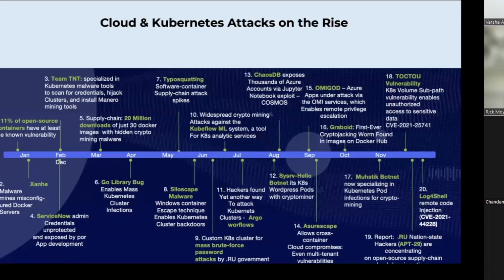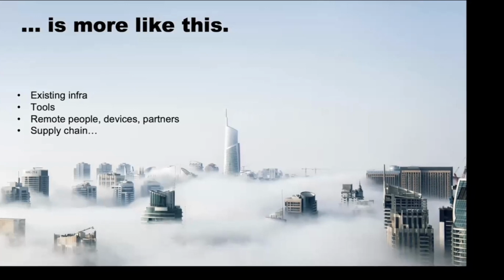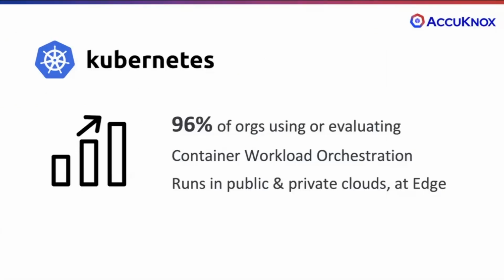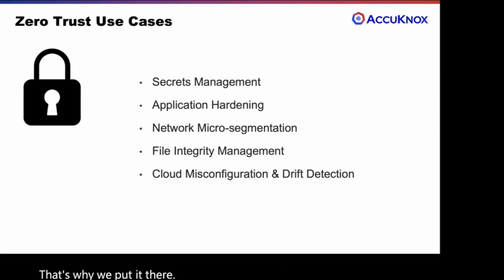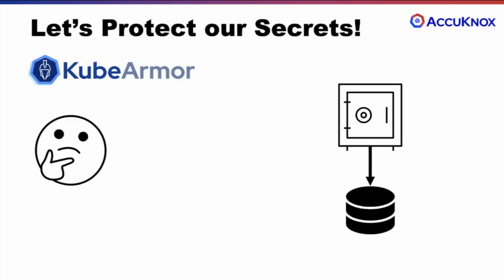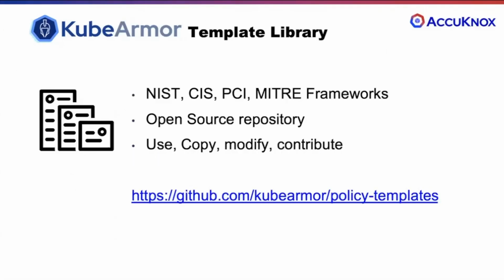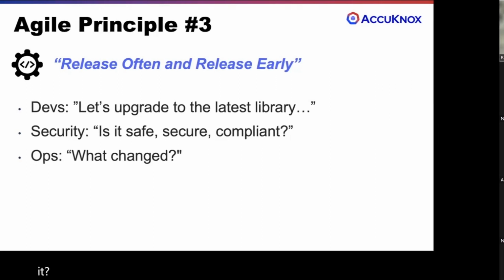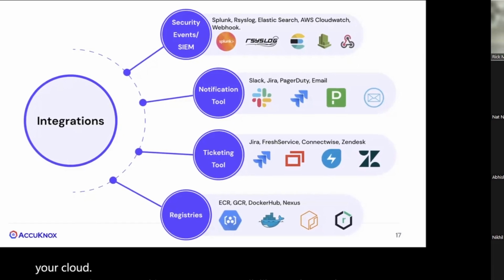Revolutionizing Cloud Security: AccuKnox CNAPP for Dallas Cybersecurity Leaders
Deep dive into AccuKnox CNAPP with cutting-edge secrets management, robust CSPM, CWPP functionalities.

Join Rick Moy in an insightful presentation as he discusses enhancing cloud security. Don't miss the engaging Q&A session for expert insights on securing your organization's secrets and strengthening cloud security. Conjoined effort with Dallas Security Leaders.

⏰Timestamps:
00:00 - Introduction
00:37 - About AccuKnox
01:07 - Company Background
02:37 - Simple Perimeter Defenses
06:23 - Network Security Objectives
07:42 - Kubernetes
10:28 - Use Cases
15:40 - What is KubeArmor
18:09 - Template Library
21:52 - Application Behavior Analysis
33:50 - Questions

▬▬▬RESOURCES▬▬▬

▬▬▬▬CONNECT ▬▬▬▬